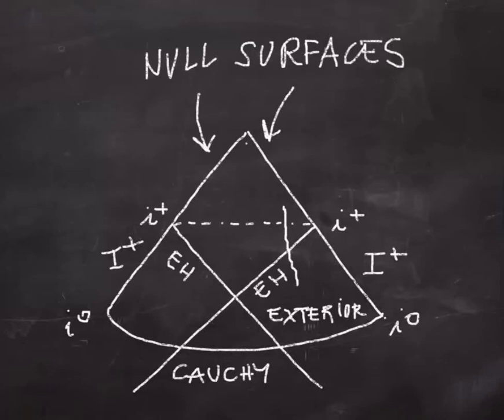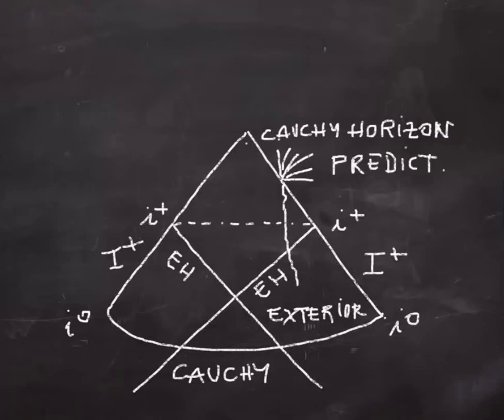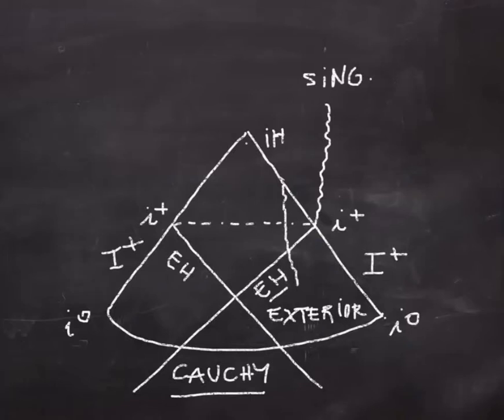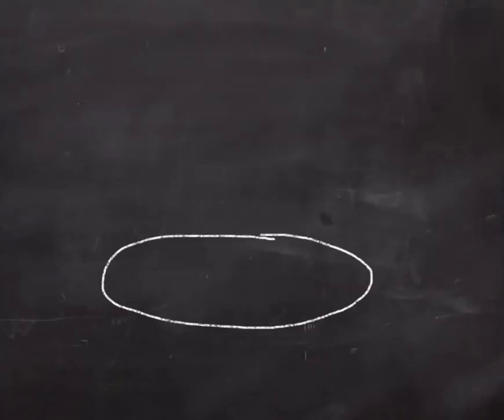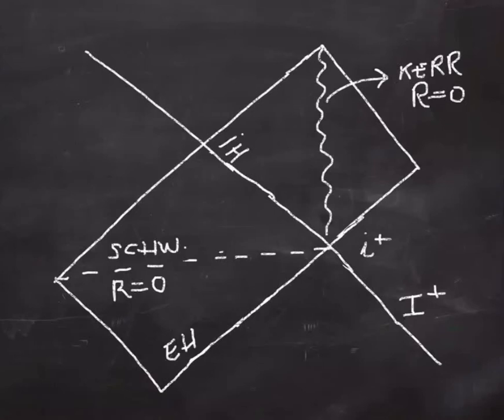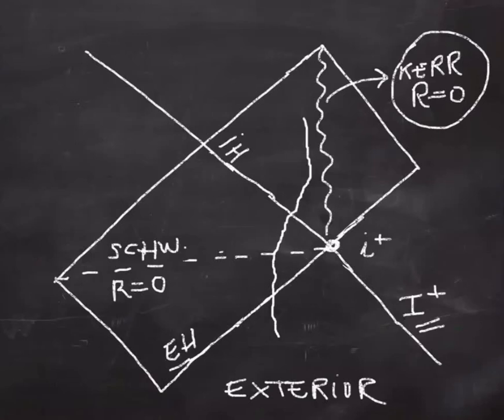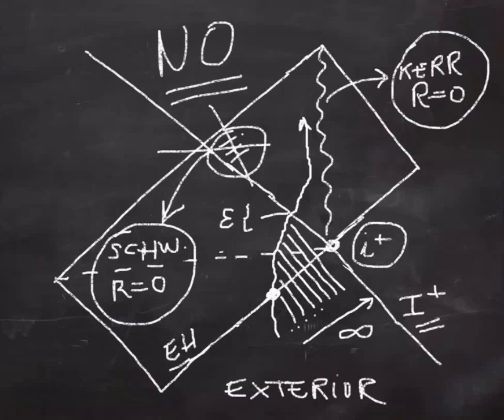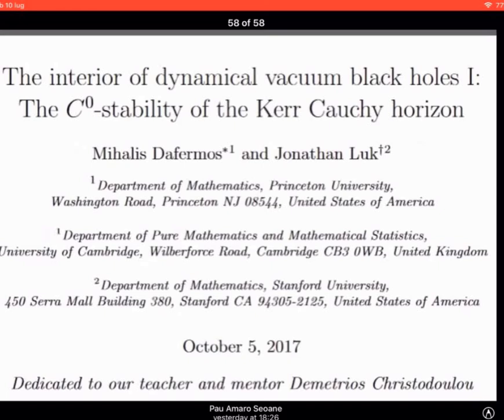Conformal diagrams 06: Kerr BHs, Penrose conjecture, Dafermos and Luk's progress - Pau Amaro Seoane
During the 2021 lockdown some students asked me to extend my course of gravitational-wave physics and cover conformal diagrams. I did so in a very detailed way. Because some of them could not attend all of the lectures, which were quite a few, I made a summary for them and later decided to upload it so that anyone can profit from them. In this one I make a hand-waving introduction of the interior of (non-perturbed) Kerr black holes, with a focus on the Penrose conjecture and the recent solution of Dafermos and Luk.